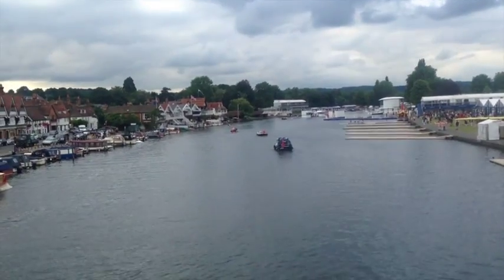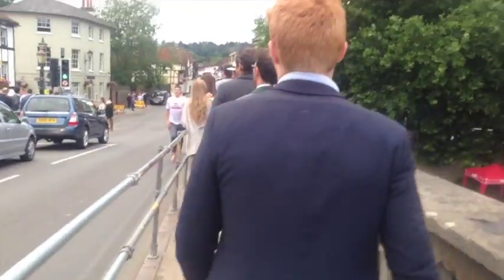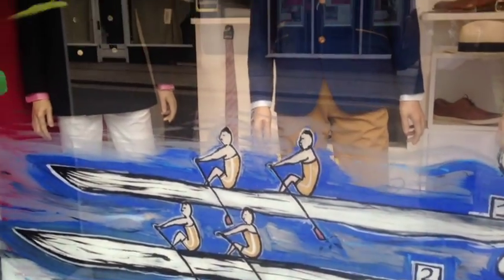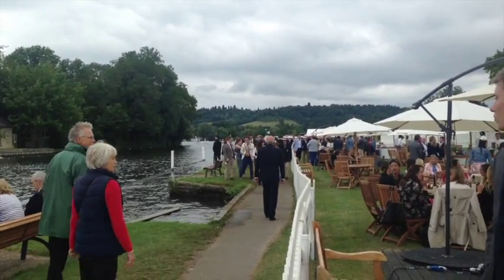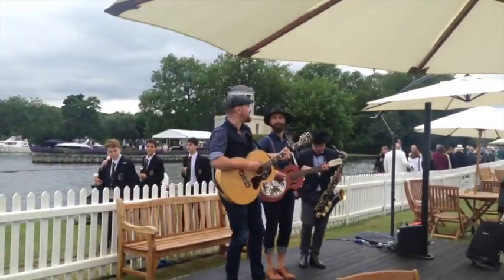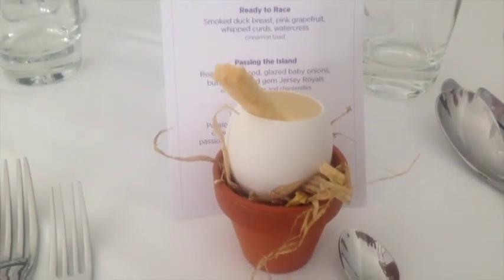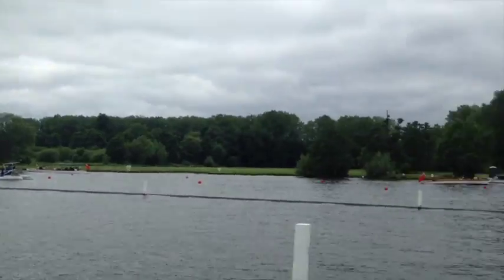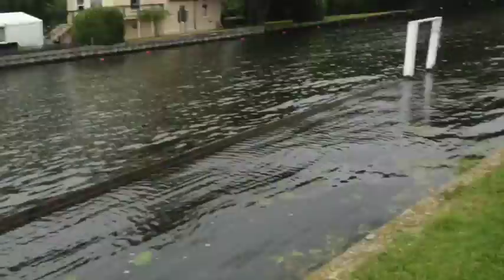LIFT Vlog Episode 92: The Royal Henley Regatta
Hello! If you're invited to the Henley Regatta and have no idea what to expect, then this very short video should give you a guide to make sure you're well prepared for your day out in Henley-on-Thames.